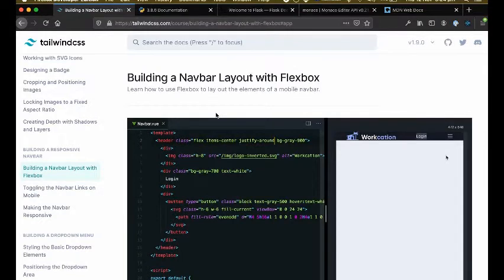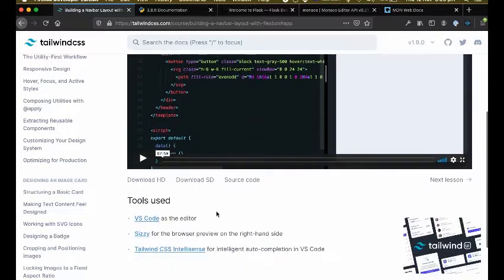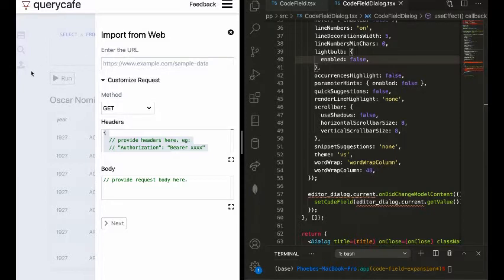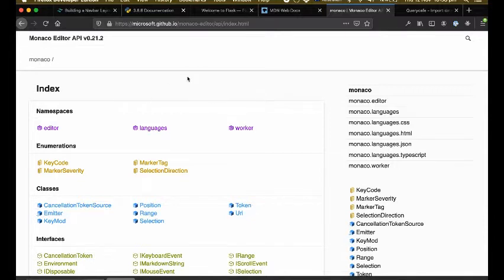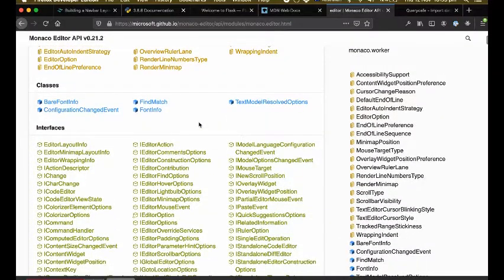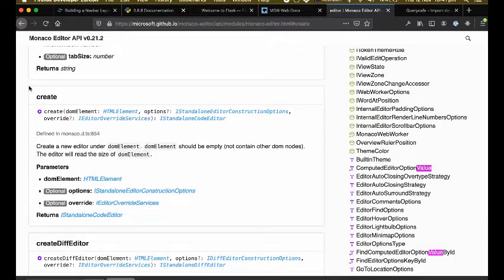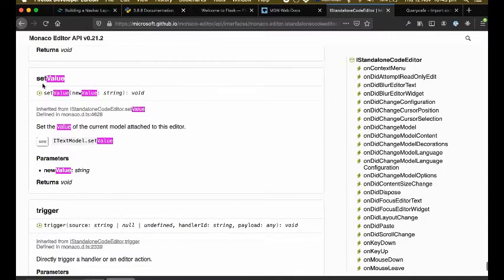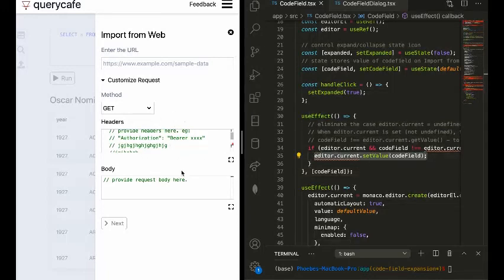How To Find and Read Technical Documentation